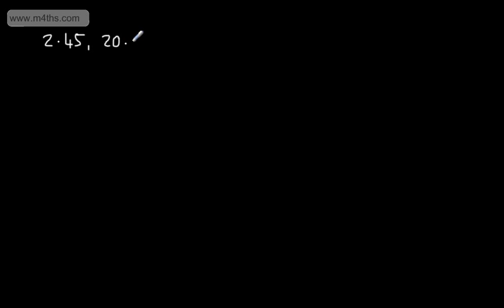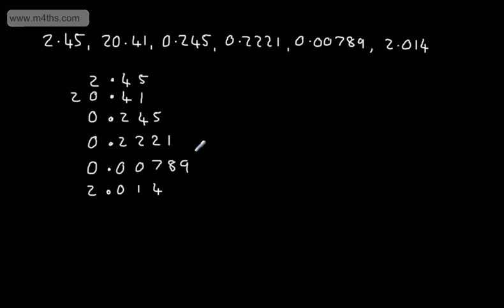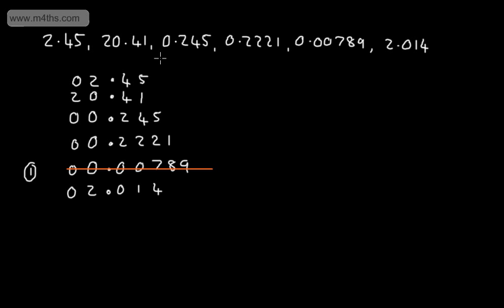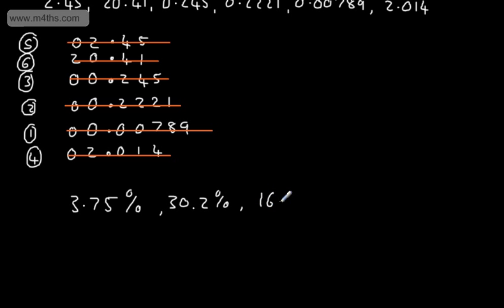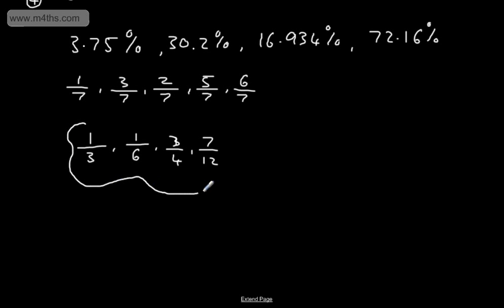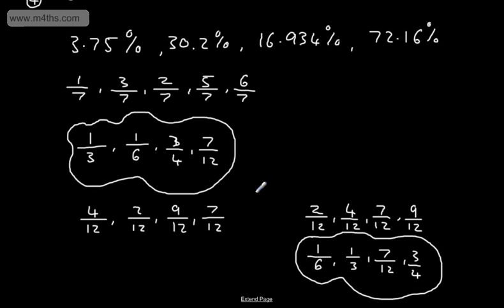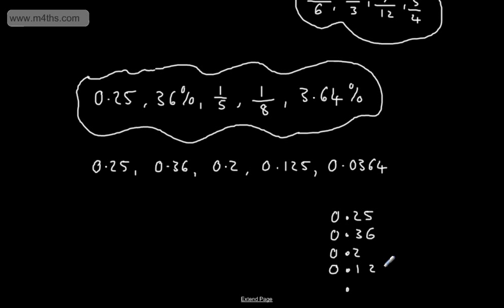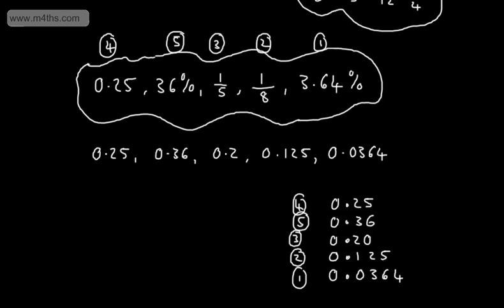E Grade Level Descriptors GCSE Maths Ordering Fractions, decimals and Percentages